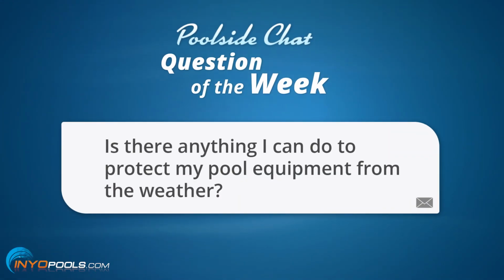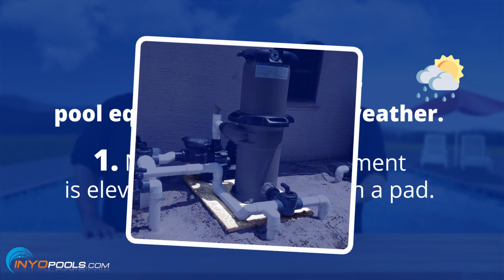How do I protect my pool equipment from the weather?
In this video, we discuss how to protect pool equipment from the weather.